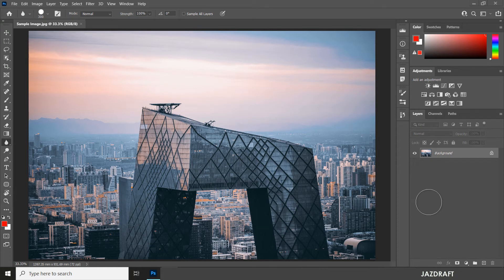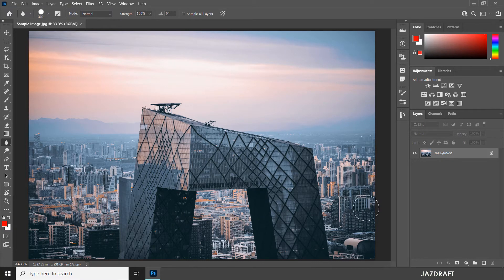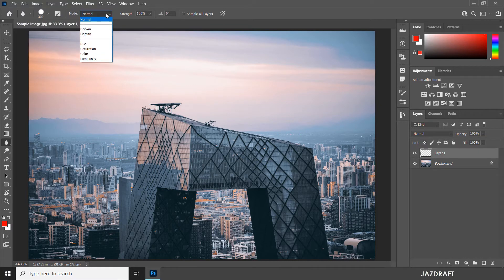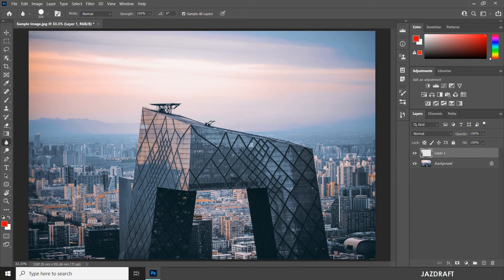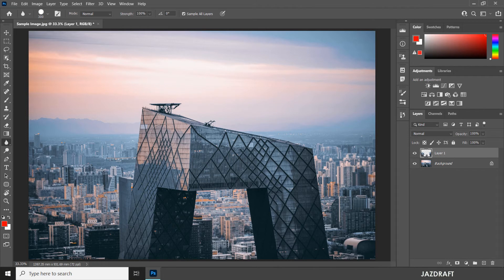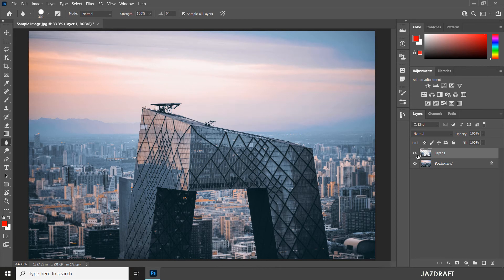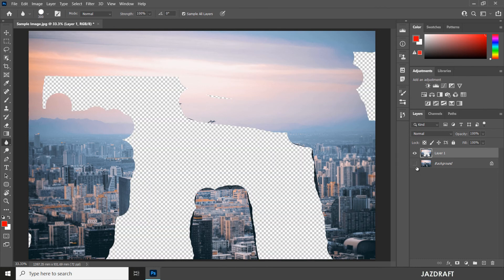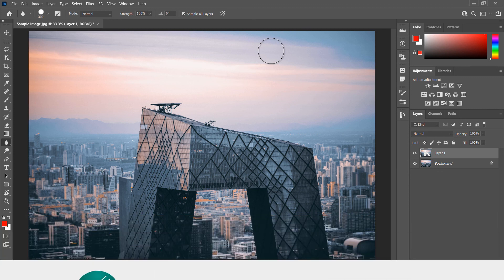Photoshop CC 2021 for Beginners - (041) - Blur Tool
Adobe Photoshop,
Photoshop Tutorials,

ADOBE PHOTOSHOP CC 2021 FOR BEGINNERS SERIES